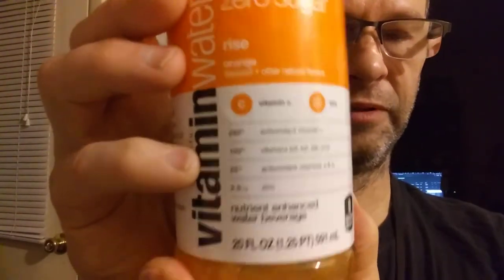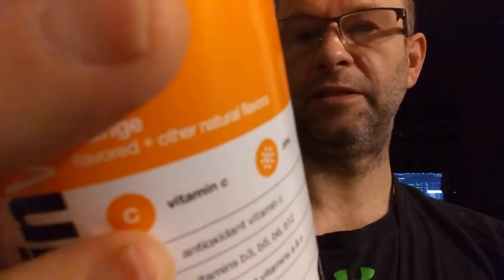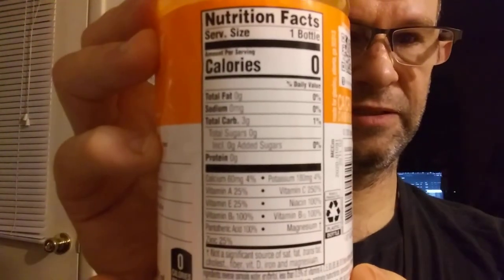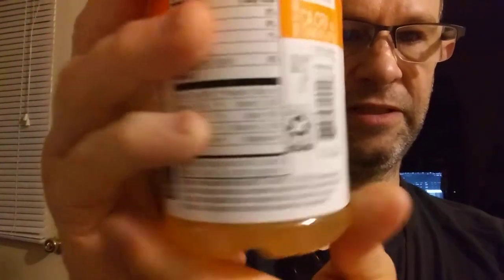Vitamin Water Zero Sugar Rise Orange Flavored Nutrient Enhanced Water Beverage Review